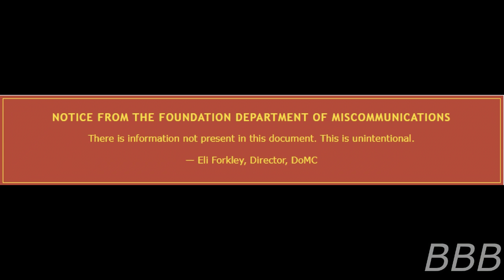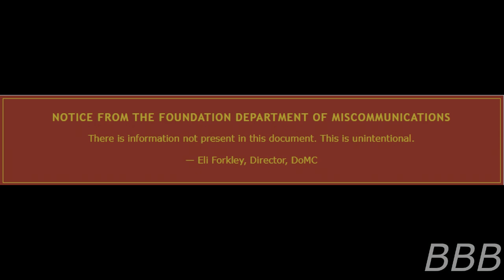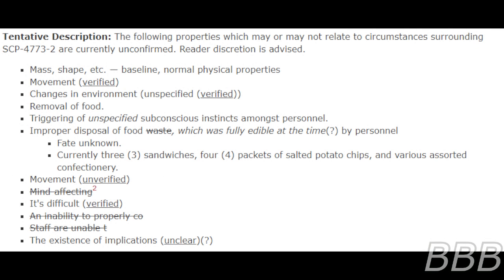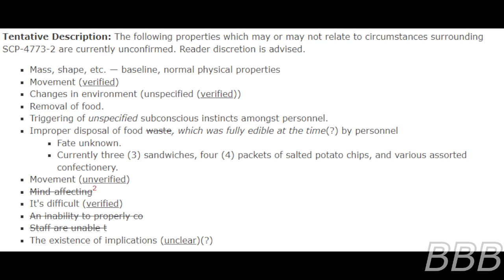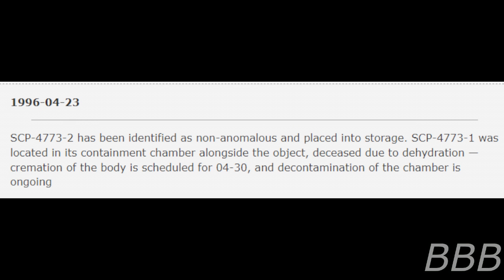SCP 4773 2 and a stuffed bear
SCP-4773-2 is a stuffed bear that seems to be floating around.